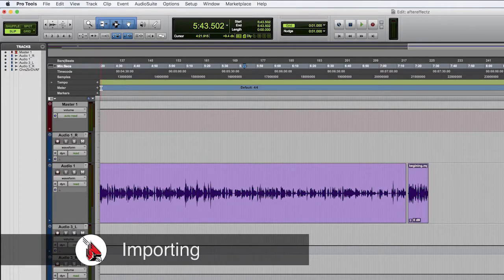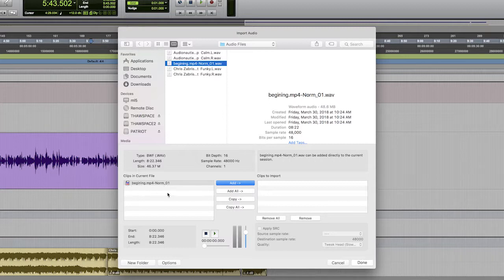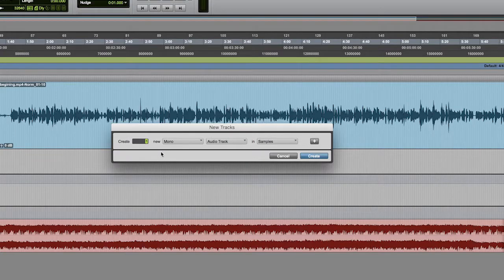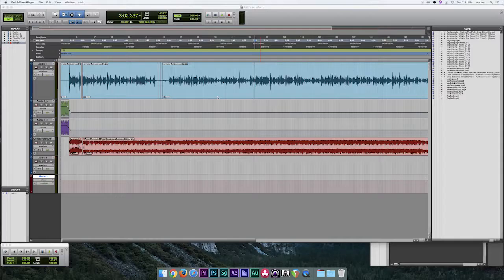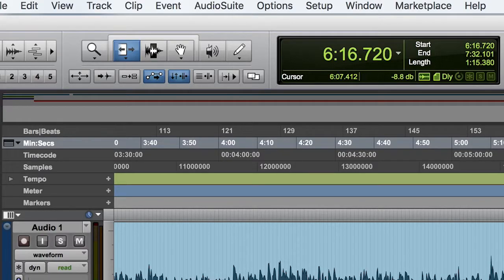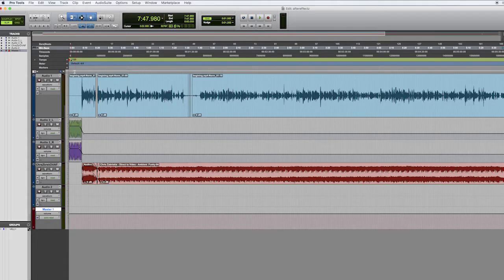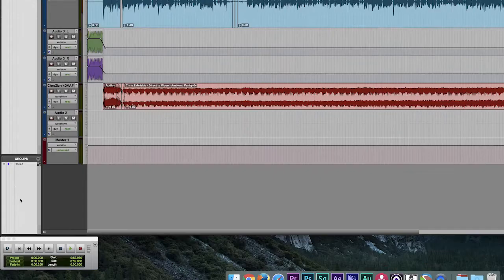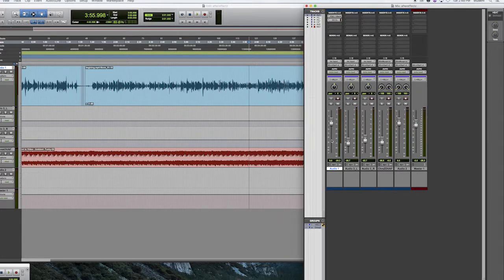Basics: Pro Tools 101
This week we show you the basics to how to edit your video audio in Pro Tools!!